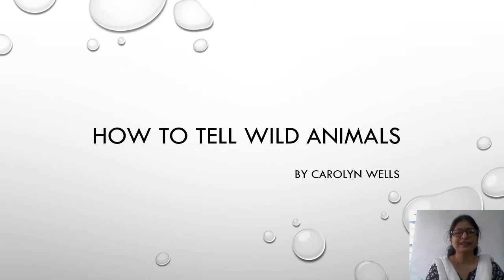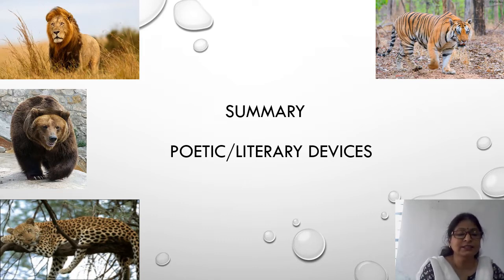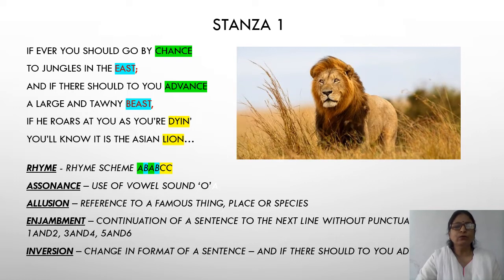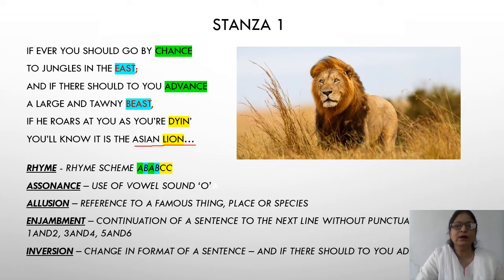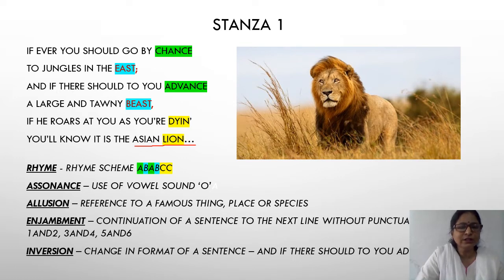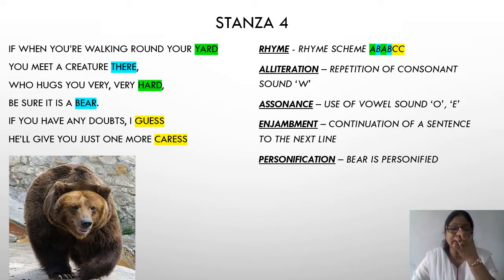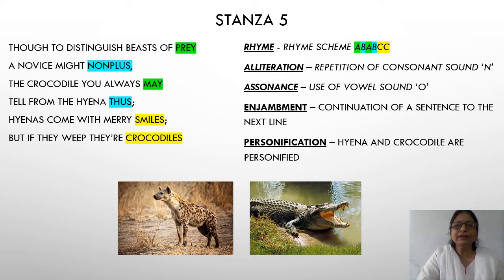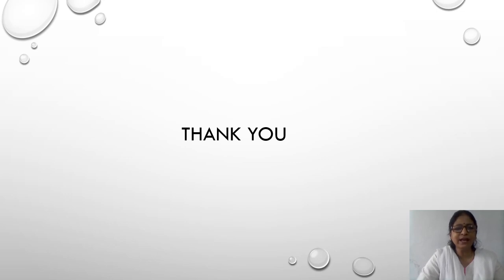HOW TO TELL WILD ANIMALS poetic devices